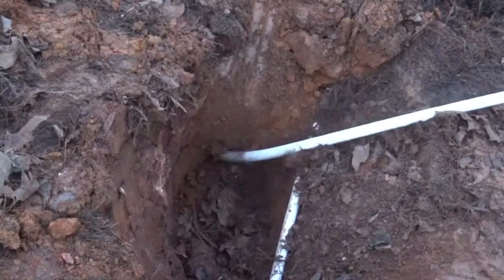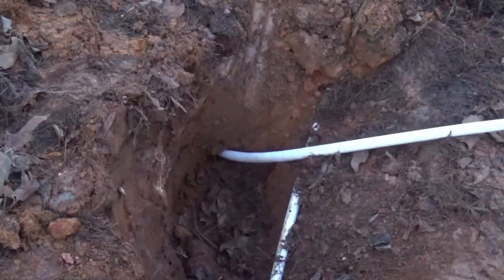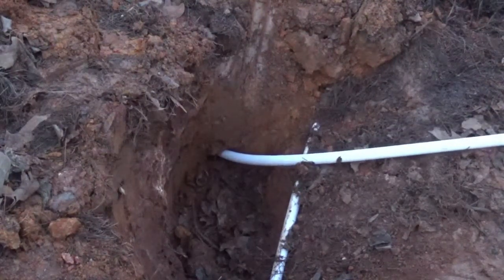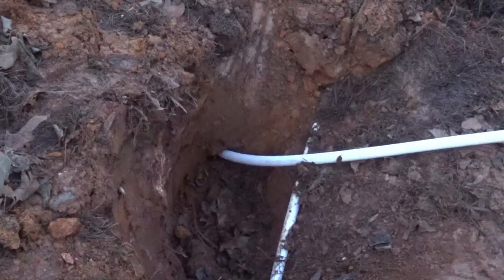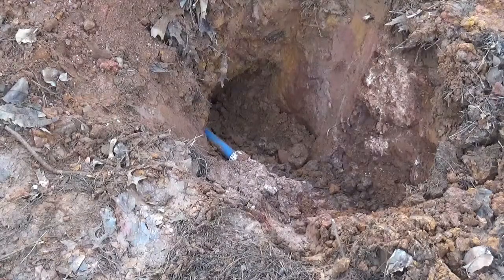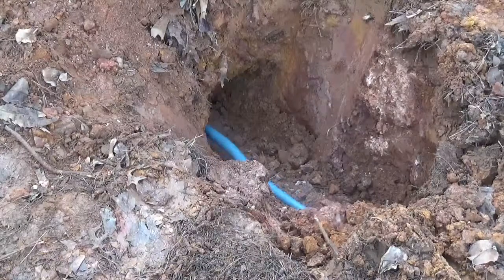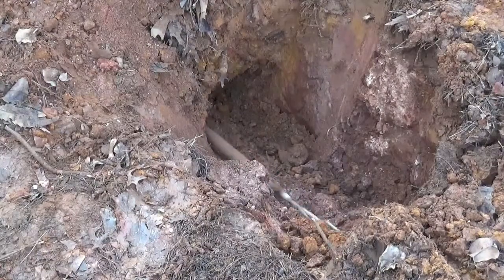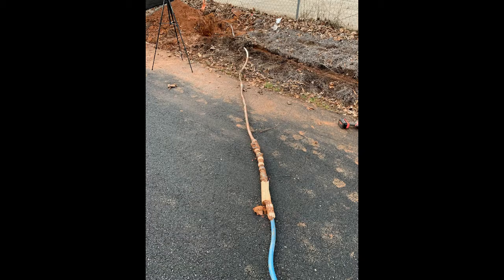Water Pipe Replacement Underground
Trenchless Water Pipe Replacement